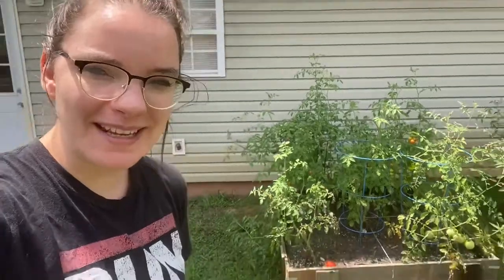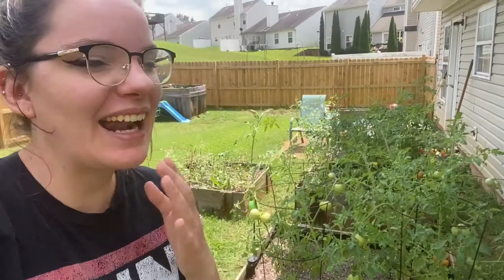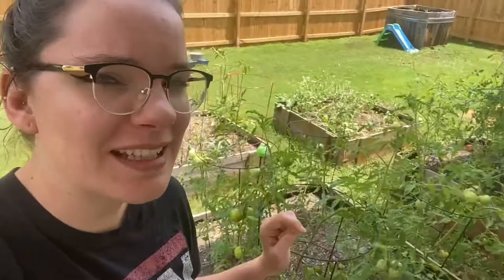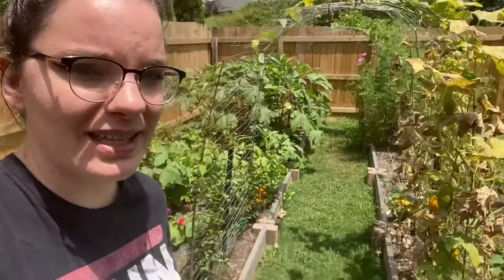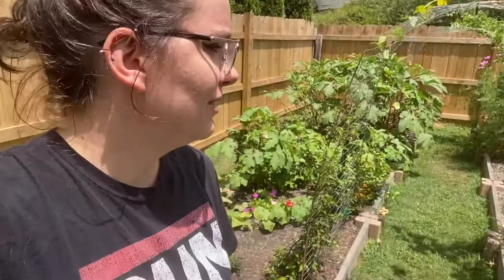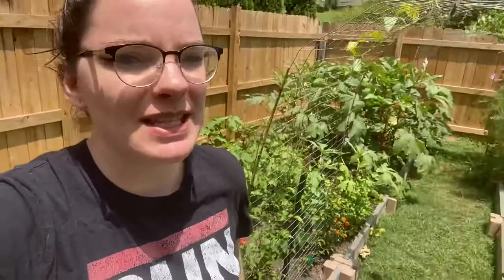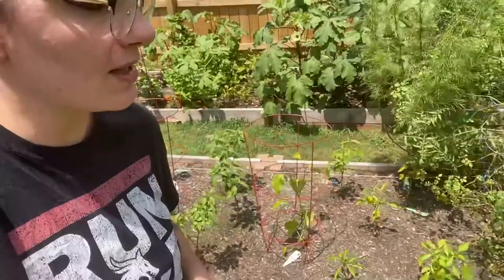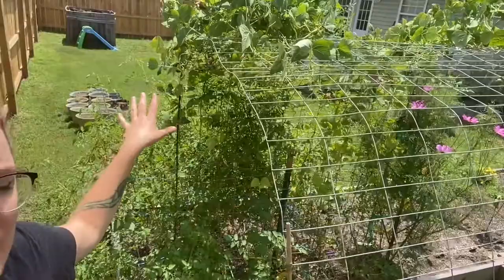Enjoy an atomic grape tomato withme | Little Acre Farm Garden Tour Aug 6 2021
ANNOUNCEMENT: All tomato hornworms are cordially invited to heck off.

Welcome back to Little Acre Farm, where this week we got to enjoy our first atomic grape tomato. It was delicious (and a bit messy)! We also had another hornworm on one of our plants. I’m pretty sure Alex touched it, but he seemed unfazed.

We’re getting ready for our big changes and planning what will go in our fall garden. What will you grow next season?